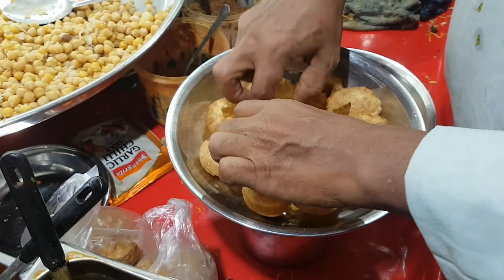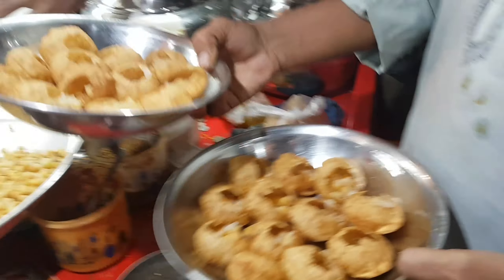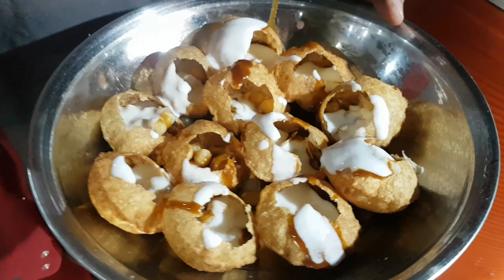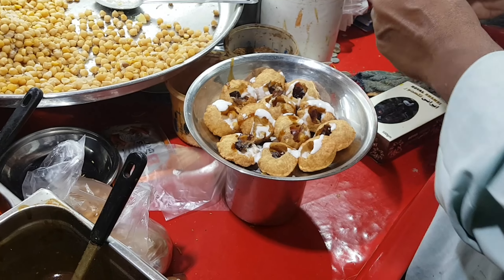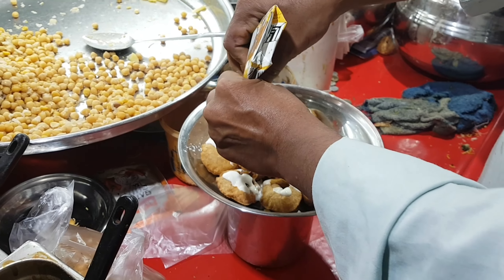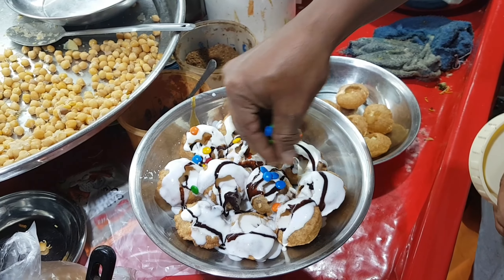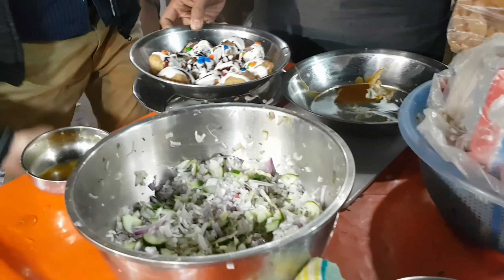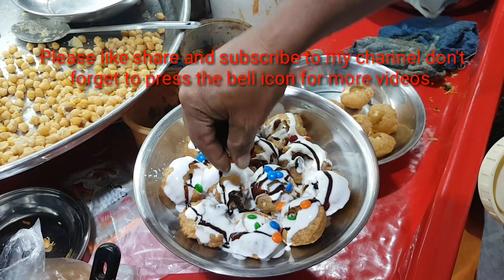Lovely Golgappa |Street food of karachi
Lovely golgappay are very famous golgappy of karachi these golgappy are to much different from other kinds of golgappa's.

My other video are.

Golgappa, also known as pani puri, is a popular street food snack in many parts of India and Pakistan, including Karachi. It consists of a hollow, crispy shell made from semolina or wheat flour, which is filled with a mixture of flavored water (pani), boiled potatoes, chickpeas, and spices.
In Karachi, golgappa is often sold by street vendors or small food stalls, and it is a popular snack among locals and tourists alike. Some popular areas for enjoying golgappa in Karachi include Burns Road, Boat Basin, and Bahadurabad.